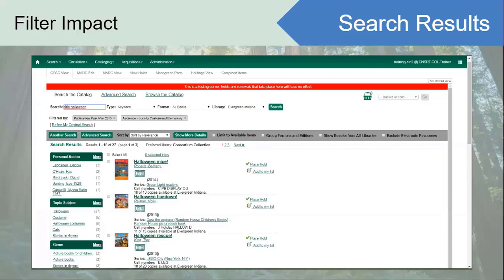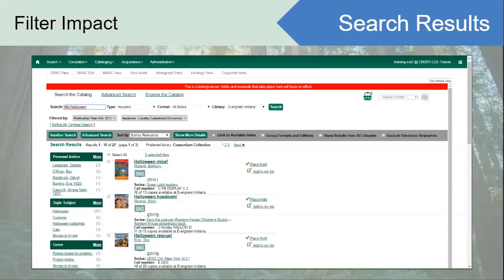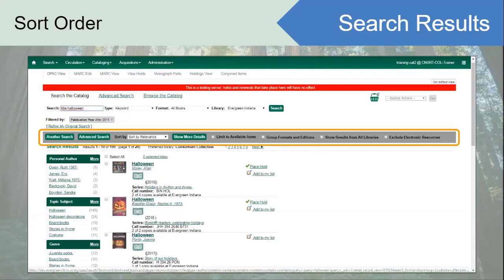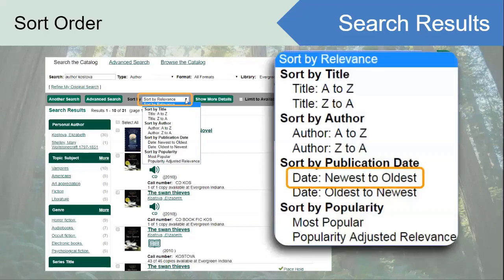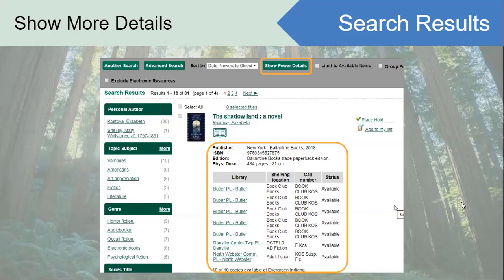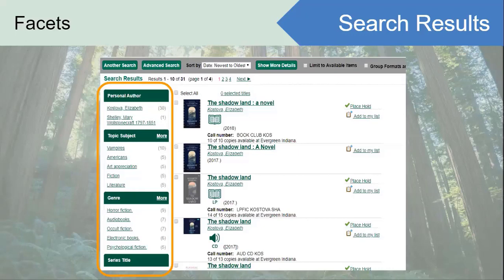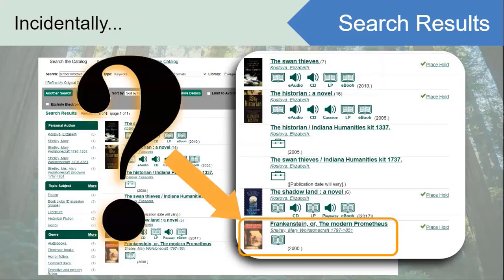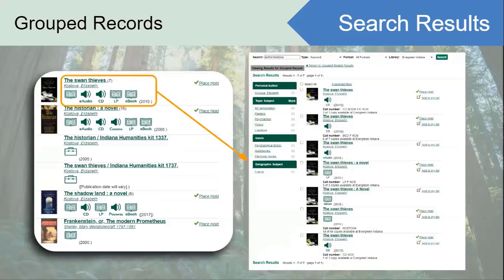Basic Cataloging - Search Results